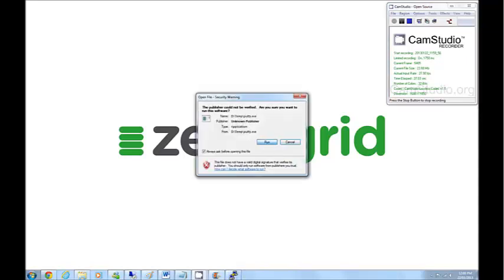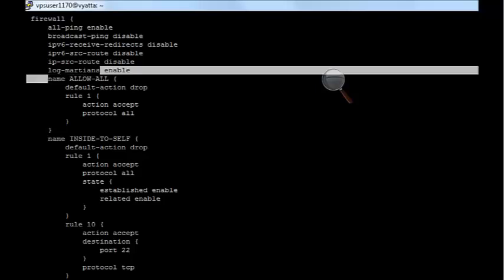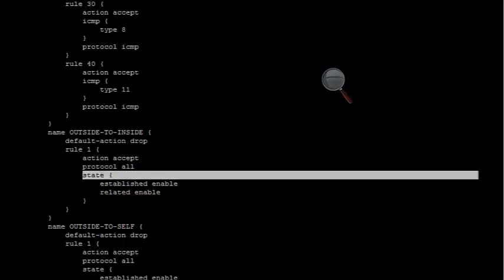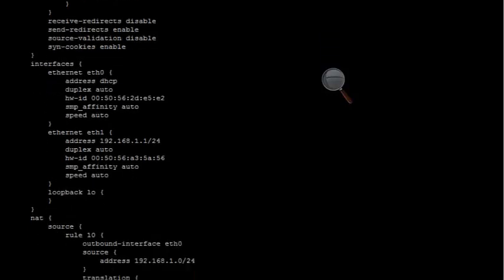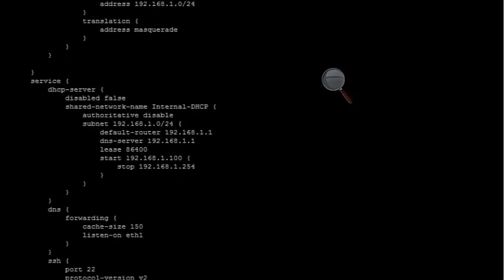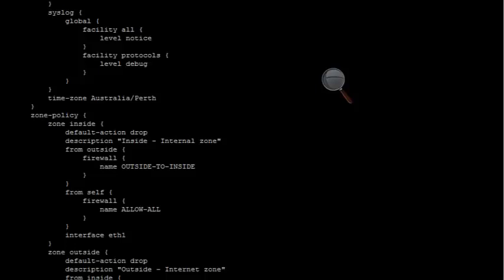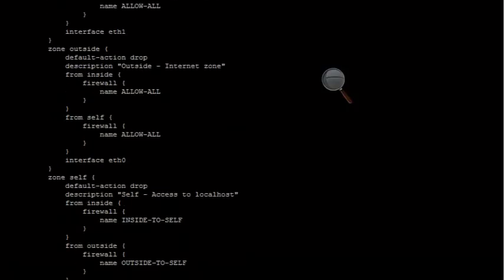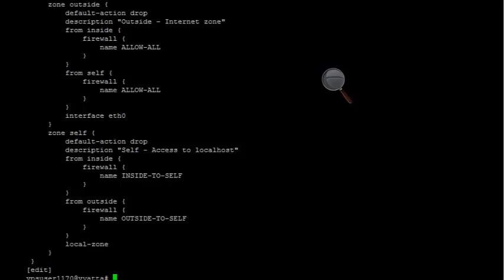HOWTO: ZettaGrid Vyatta Firewall - General Configuration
This tutorial covers the Vyatta default firewall configuration and modification for the self managed and managed firewall in ZettaGrid.